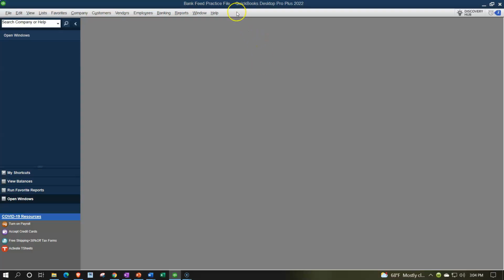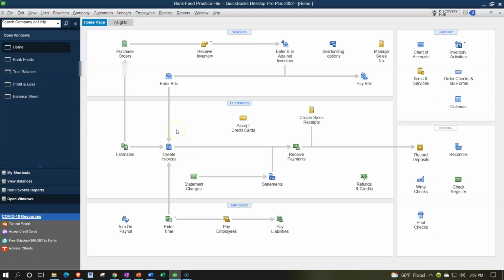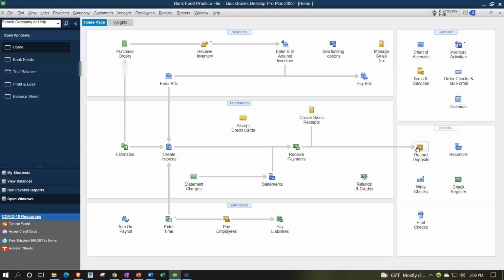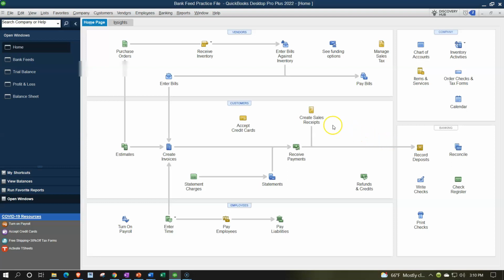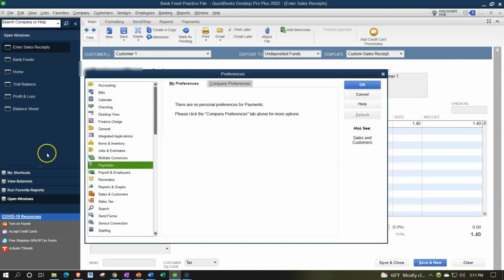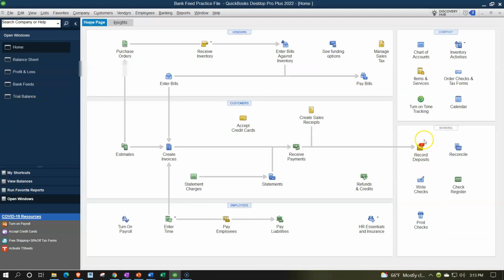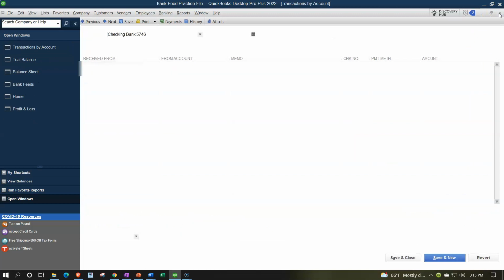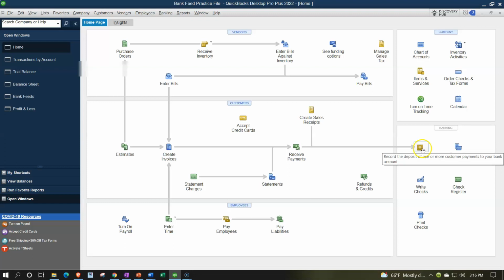Bank Feeds Matching Sales Receipt 449 QuickBooks Pro Plus Desktop 2022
Bank Feeds Matching Sales Receipt